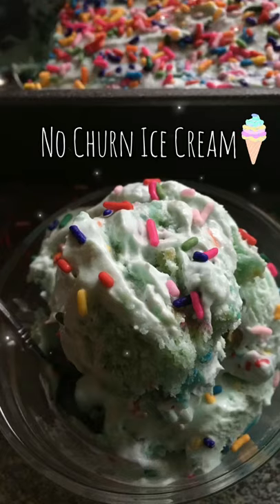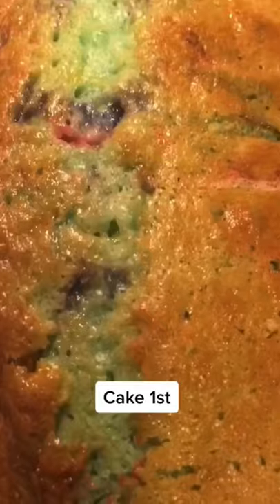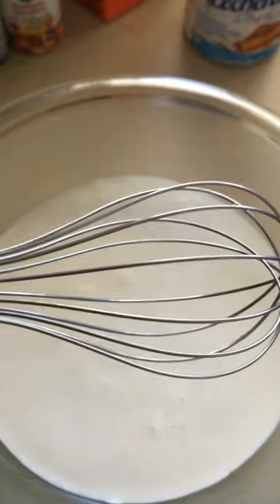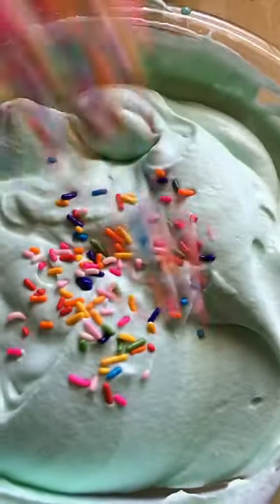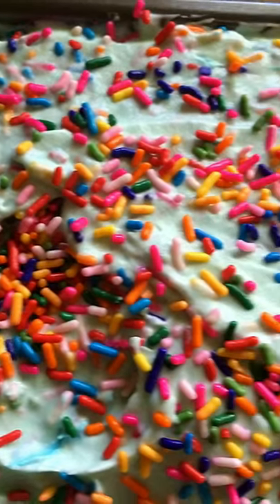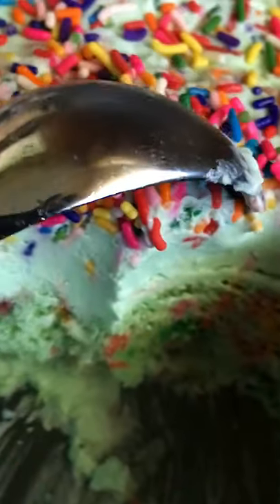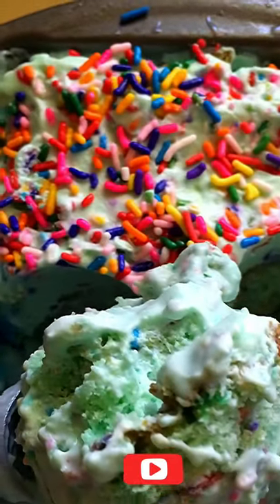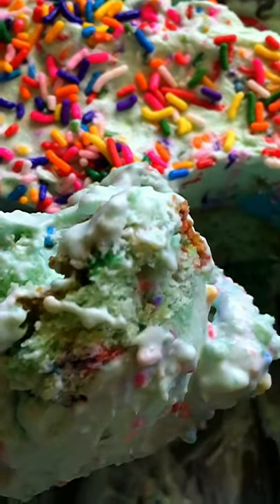Homemade Ice Cream Recipe | No Ice Cream Maker Needed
Vanilla Funfetti Ice Cream With Cake For The Win! You don’t even need an ice cream maker.!

RECIPE ⬇️⬇️⬇️

Ingredients:
2 cups heavy cream
1- 14 oz can sweetened milk
2 tsp vanilla
1/2 tsp. almond extract
1/4 tsp. Salt
Blue food coloring
Rainbow sprinkles
Vanilla cake mix ( Prepare according to directions. Add 2 drops blue food coloring and 1/2 cup sprinkles. Bake at 350 for 30-35 minutes. )

Add 2 drops of blue food coloring to condensed milk whip. Mix and set aside.
Whip heavy cream on medium until stiff peaks form.
Fold in flavorings to whipped cream with a spatula.
Fold in “blue” condensed milk until the whipped cream color changes.
Lightly stir in sprinkles.

Cut cake into cube sizes to fit in the pan.
Add a layer of  cream to the bottom of the pan.
Alternate layers of cake and cream in a metal pan.
Smooth top layer of ice cream. Add sprinkles.

Freeze for at least 4 hours.

For general “LOVE” mail, and requests

Musician: Bakergirl Music